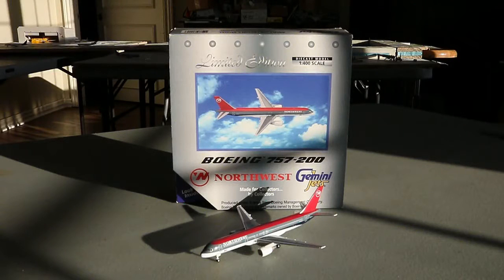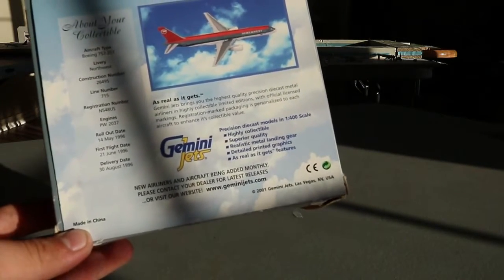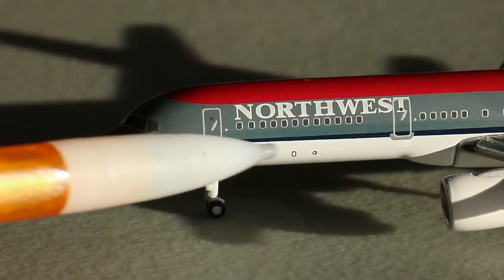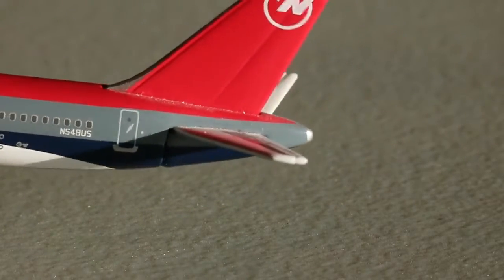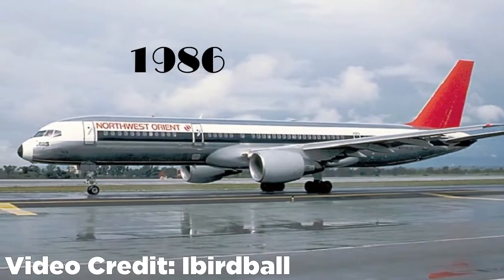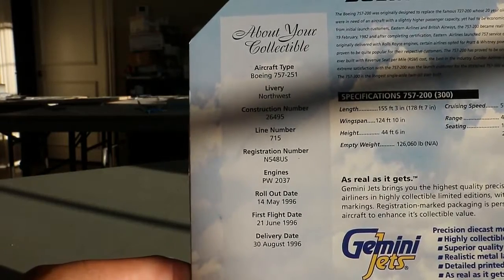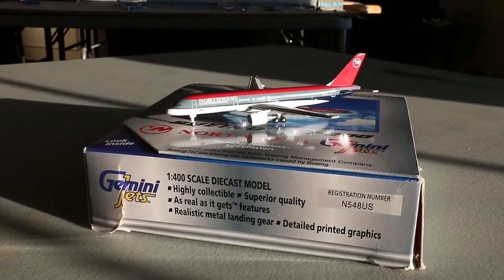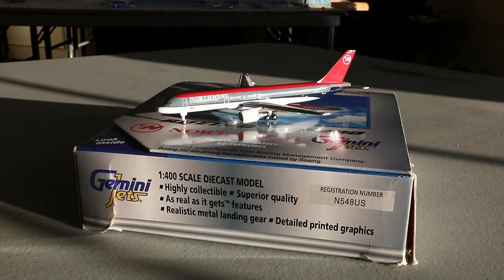NORTHWEST AIRLINES 757-200 BOWLING SHOE REVIEW! | Retro Reviews #11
► Welcome back guys, today we have an epic retro model review on this Northwest Airlines Boeing 757-200 in the Bowling Shoe Livery by GeminiJets! This is an outstanding model, and I would recommend this aircraft to any retro collector! I hope you guys enjoy!